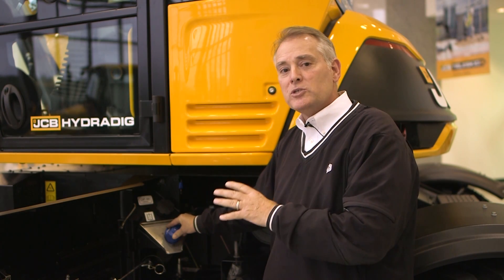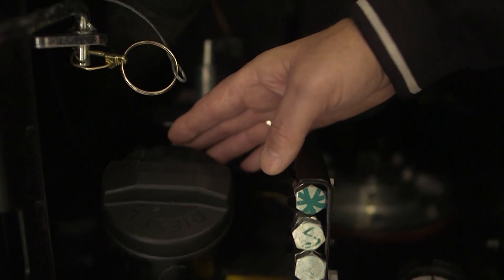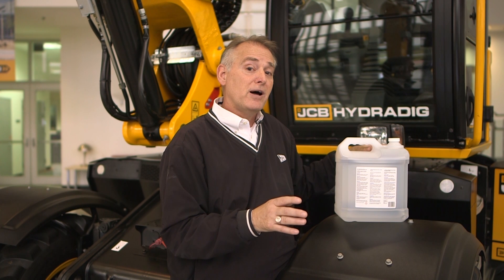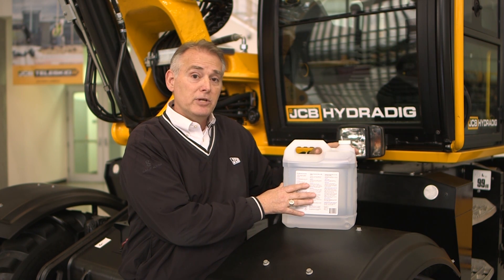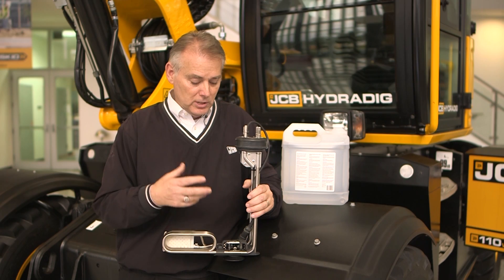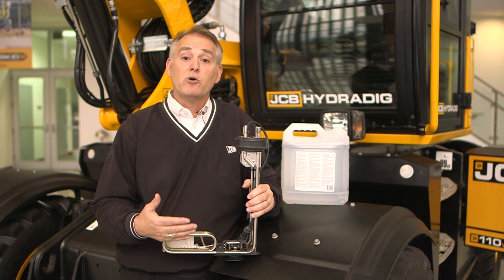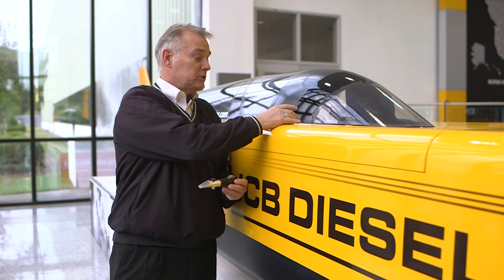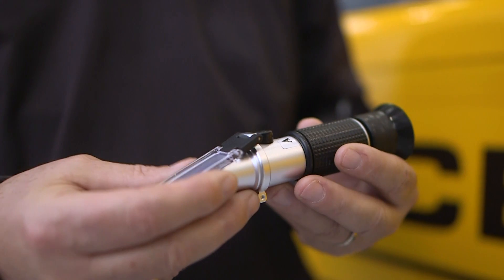JCB Hit the Mark - DEF System Maintenance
Join Mark Coberly, JCB North American General Service Manager, as he reintroduces our Hit the Mark Series.

In this series Mark will be reviewing tips on productivity, safety, operation, and getting more out of your equipment.

We’ll be adding new videos throughout the year, that will give you great ideas on how to repair and maintain your heavy equipment, while maximize your machines performance and minimize downtime.
Our first video is a short introduction on what you should be doing to reduce maintenance cost on your Def system by just performing a few daily checks, before operating your machine.
Please remember to always reference your machines operator manual for fluid types and manufacture recommendations before performing any work on your asset.